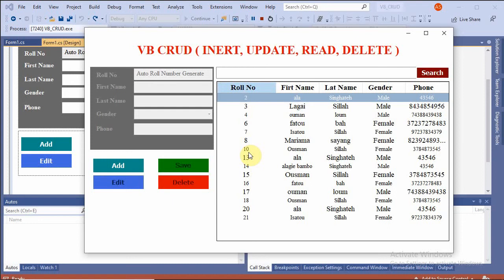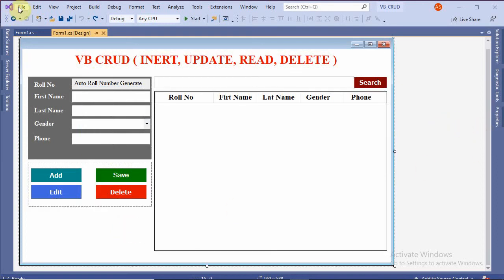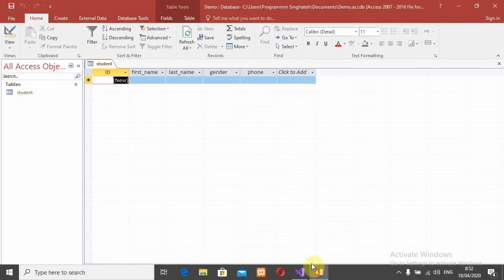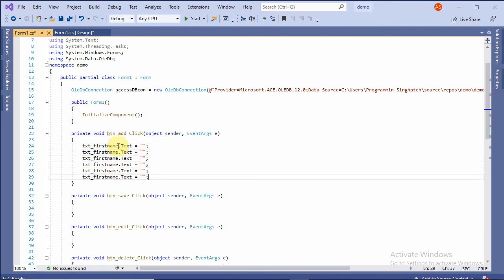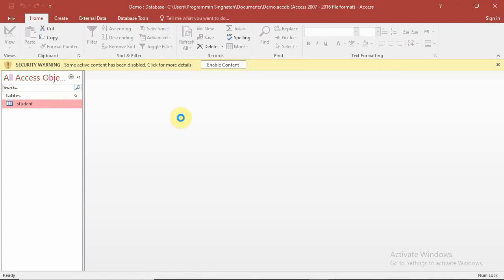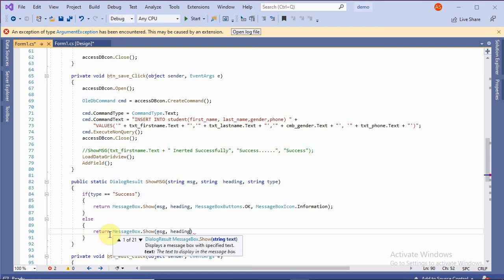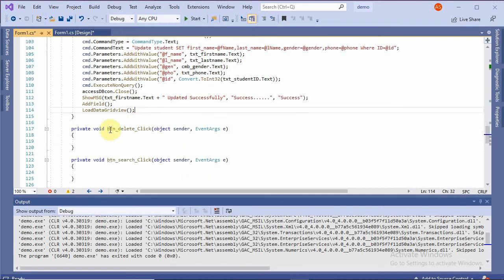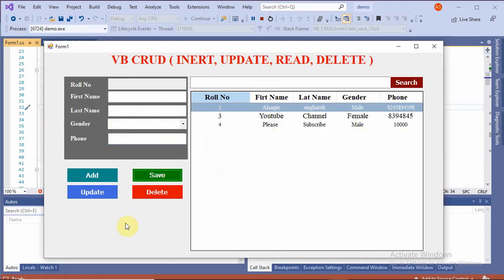C# Insert Update Delete View and Search data from database windows form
After you have Viewed the Following Video Presentation I am Revealing, you will Understand the tutorial of visual studio 2019  VB.NET How to create CRUD Application in visual studio[ Insert, Read, Update, Delete] with Access Database step by step, and how to populate a DataGridView with your query results.  see for yourself at -

Our only Intent is that you Absorb something from Reviewing this Video Clip.

Are you Excited to See how to code in visual studio 2019  VB.NET I will teach you how to connect a Microsoft Access Database to visual basic step by step, and how populate a DataGridView with your query results? ?

    [Step #1] OPEN VISUAL STUDIO AND CREATE A NEW PROJECT

    [Step #2] OPEN ACCESS AND CREATE YOUR DATABASE AND SAVE IT INSIDE YOUR PROJECT FOLDER

    [Step #3] OPEN VISUAL STUDIO AND CLICK THE DATA SOURCE FOR CONNECTING THE DATABASE WITH THE ACCESS DATABASE

    [Step #4] CREATE NEW CONNECTION IN YOUR DATA SOURCE TO ABLE TO CONNECT ACCESS DATABASE

    [Step #5] TEST IF THE DATABASE IS CONNECT SUCCESSFULLY OR NOT

    [Step #6] RUN YOUR PROJECT TO SEE YOUR WORK. THANK YOU SO MUCH

Thank you for Looking at this Video Tutorial. If there are any Questions About my video please comment in the comment section I will answer your questions soon as possible do not ever Wait to Speak to Us.

Tags
how to connect access database to vb.net - visual studio 2010,
how to connect access database to vb.net - visual studio 2017,
how to connect access database to vb.net - visual studio 2015,
how to connect access database to visual studio 2010
how to connect database to visual basic 2019
visual basic how to connect microsoft access database to visual basic 2010

Bahasa
formulir masuk vb.net menggunakan database akses
formulir masuk di vb.net dengan akses basis data
database akses visual studio
vb.net terhubung ke basis data
vb.net terhubung untuk mengakses basis data
vb.net database visual basic
bagaimana menghubungkan basis data ke vb.net
cara menghubungkan akses database ke visual studio 2010
cara menghubungkan database ke visual basic 2019
visual basic bagaimana menghubungkan database akses microsoft ke visual basic 2010
pemrograman dalam visual basic .net bagaimana menghubungkan akses database ke vb.net
konektivitas basis data di vb.net
akses visual dasar
mengakses basis data

एक्सेस डेटाबेस का उपयोग करके vb.net लॉगिन फ़ॉर्म
डेटाबेस के उपयोग के साथ vb.net में लॉगिन फ़ॉर्म
दृश्य स्टूडियो एक्सेस डेटाबेस
vb.net डेटाबेस से जुड़ते हैं
डेटाबेस को एक्सेस करने के लिए vb.net कनेक्ट
vb.net विज़ुअल बेसिक डेटाबेस
कैसे डेटाबेस से कनेक्ट करने के लिए vb.net
दृश्य स्टूडियो 2010 में एक्सेस डेटाबेस को कैसे कनेक्ट किया जाए
डेटाबेस को विज़ुअल बेसिक 2010 से कैसे कनेक्ट करें
Visual Basic 2010 के लिए microsoft access डेटाबेस को Visual Basic से कैसे कनेक्ट करें
विजुअल बेसिक में प्रोग्रामिंग .net कैसे vb.net तक एक्सेस डेटाबेस कनेक्ट करें
डेटाबेस कनेक्टिविटी vb.net में
दृश्य मूल पहुंच
एक्सेस डेटाबेस
programming in visual basic .net how to connect access database to vb.net
database connectivity in vb.net
visual basic access
access database